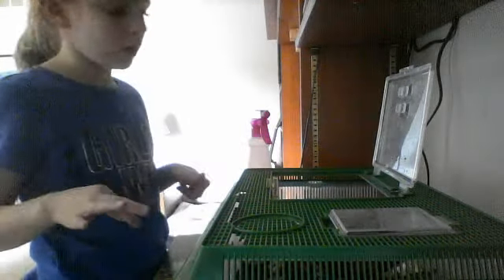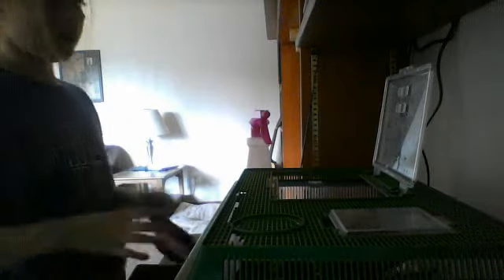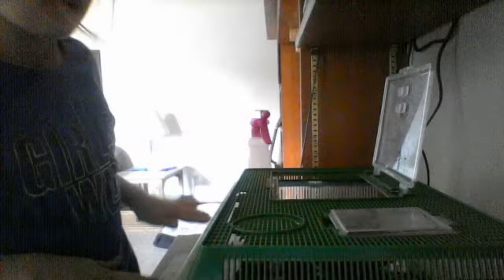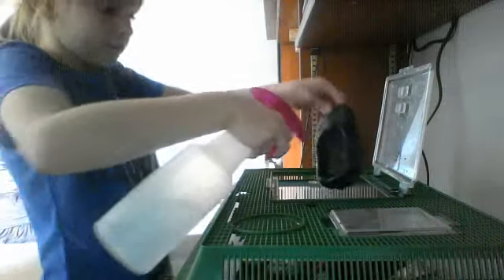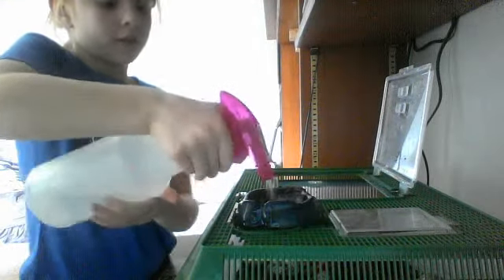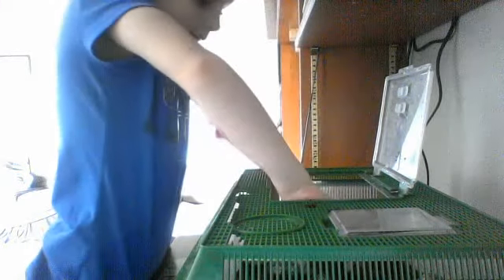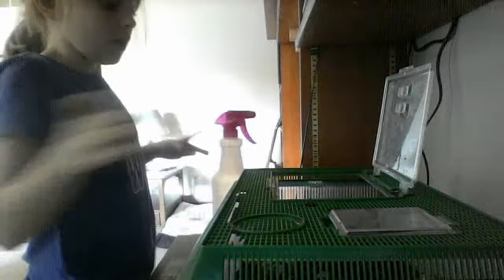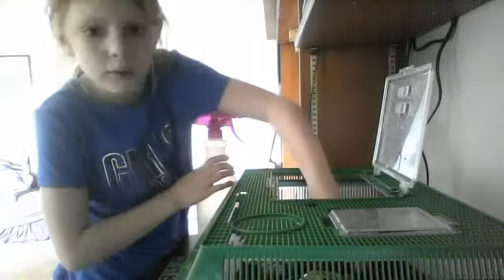all about bethanys pet hermit crab ps and what you need for a hermmy